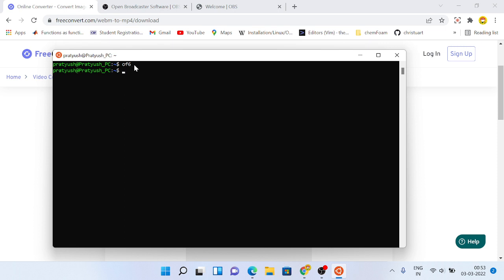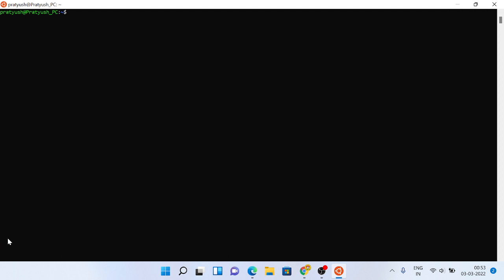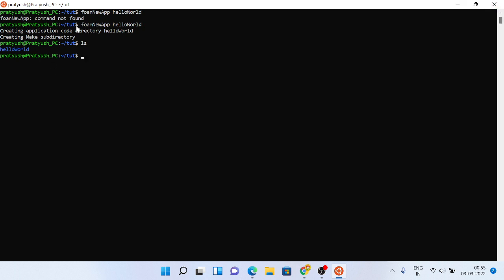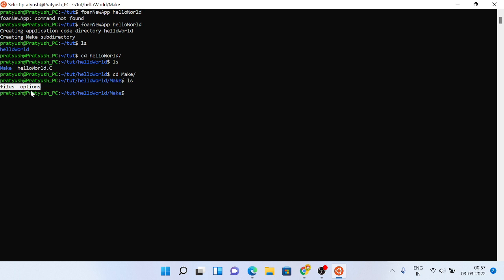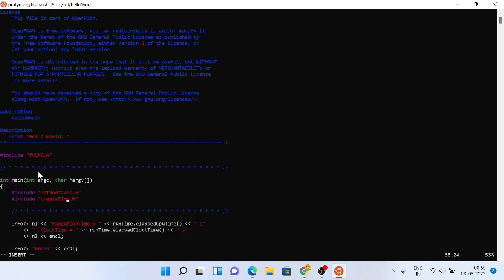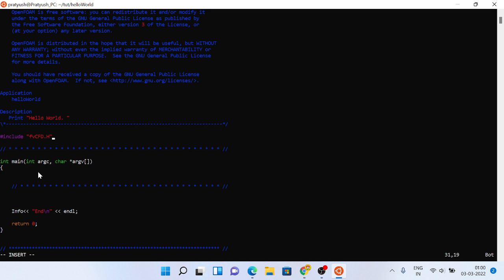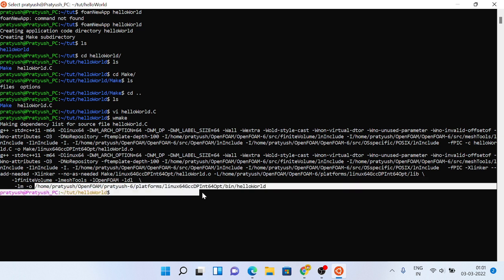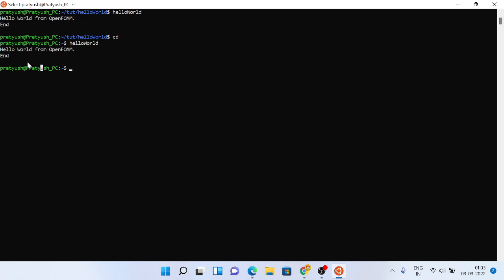Print "Hello World" using OpenFOAM.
Have you ever wonder how the solvers inside OpenFOAM work? In this tutorials you will understand the solver structure and using the OF utility you will able to print hello world !!